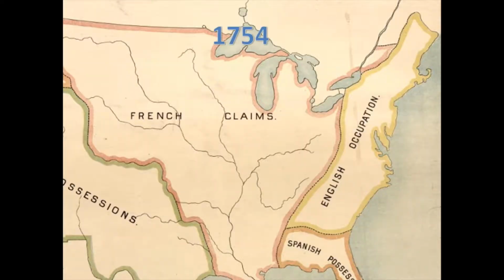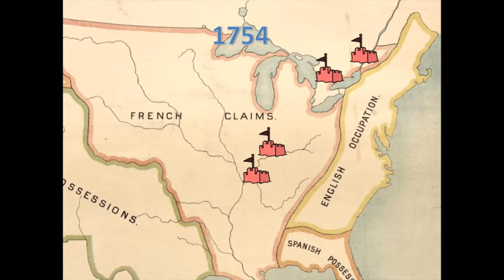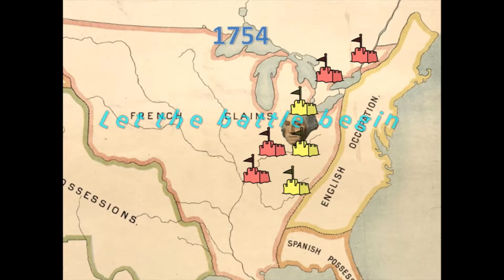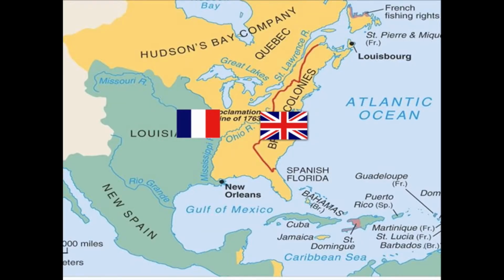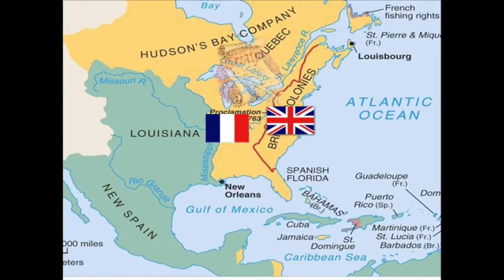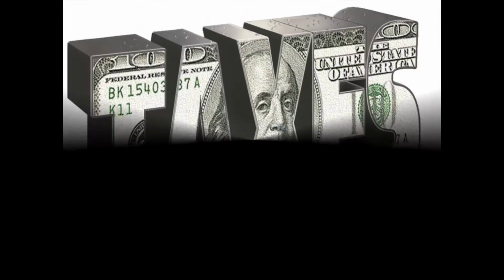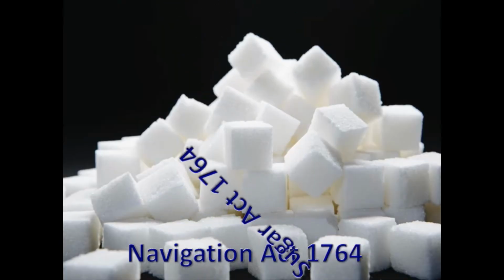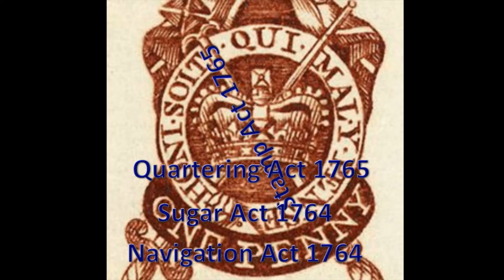History Summaries: Pre-Revolutionary War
A digital story depicting the events that lead up to the Revolutionary War in America.